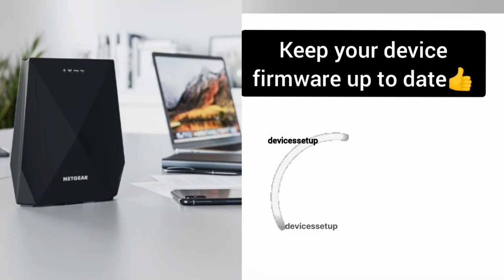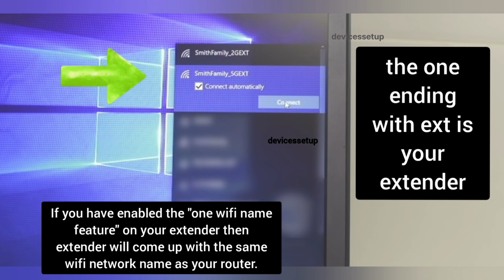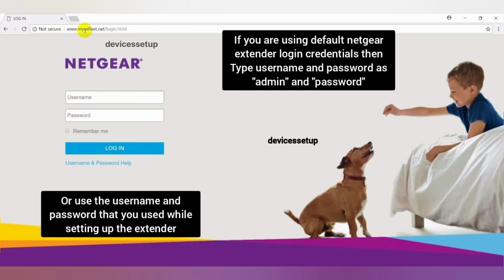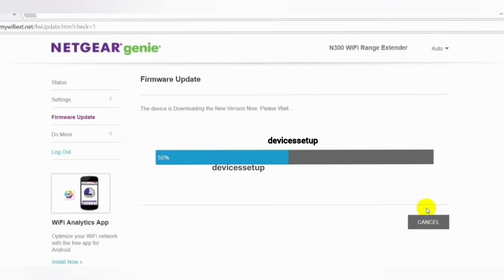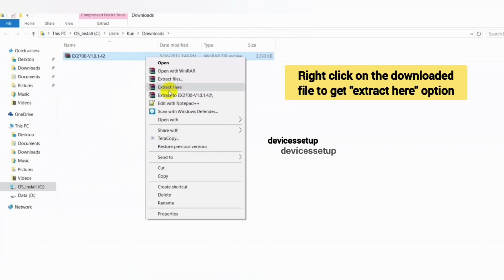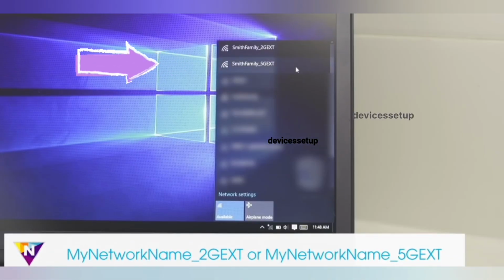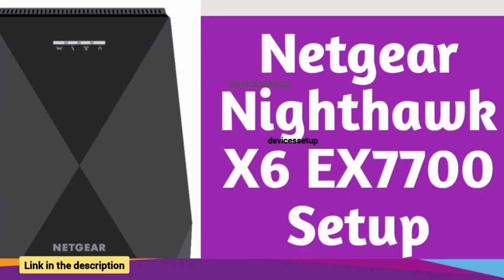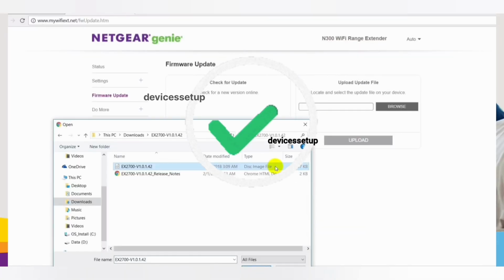How to Update Netgear Ex7700 Ac2200 Nighthawk X6 Triband Wifi Extender Firmware | Devicessetup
You can update netgear ex7700 extender firmware by logging online into netgear extenders web management page through mywifiext.net. If you use mac then try mywifiext.local or try 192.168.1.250 to access its web management page. Follow the netgear ex7700 ac2200 x6 firmware update guide given here!